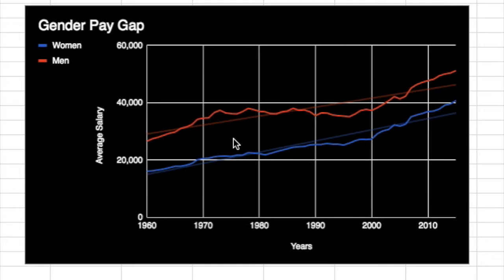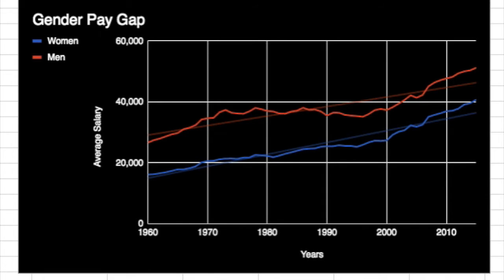Gender Pay Gap: Caroline Churney